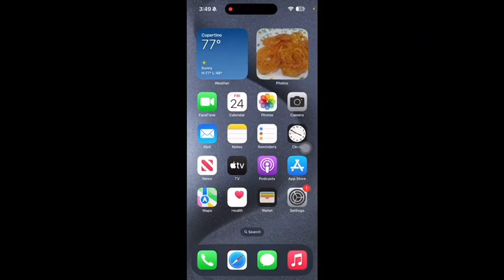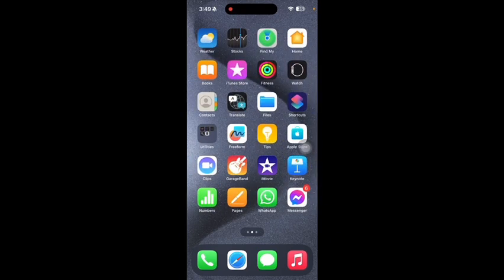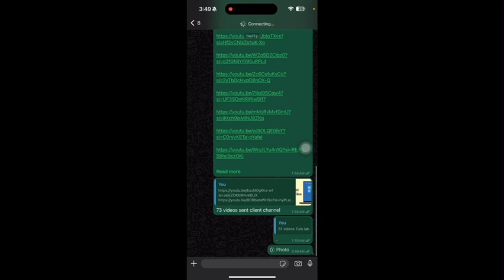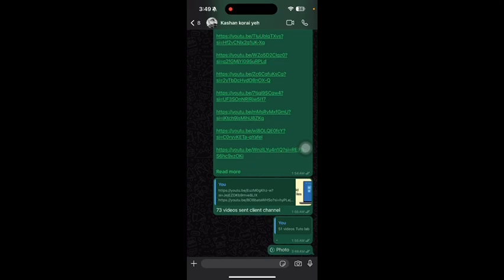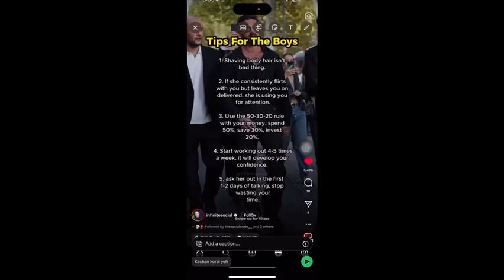How to Block Screen Recording in WhatsApp messages! (2024)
In today’s video, I’m going to show you how to block screen recording in WhatsApp messages with the latest 2024 update. If you’re concerned about privacy and want to protect your conversations from being recorded, this tutorial is for you. I’ll walk you through the steps to ensure your messages stay secure. Let’s dive in and enhance your WhatsApp privacy!